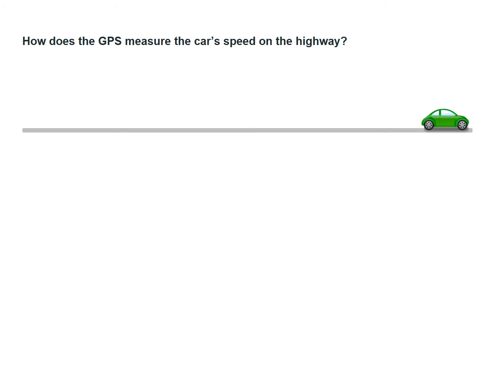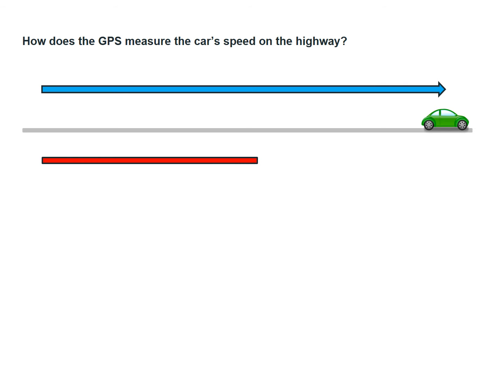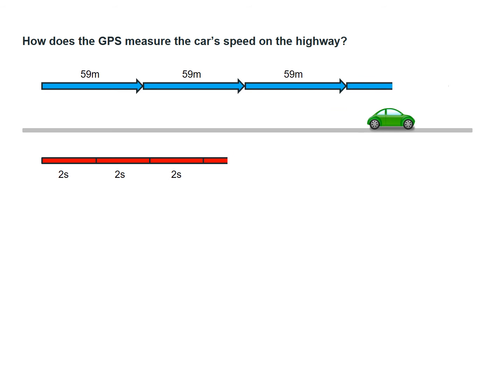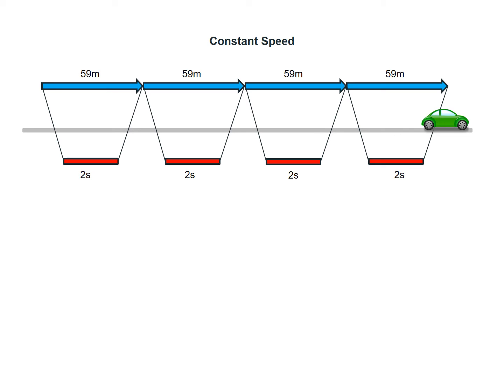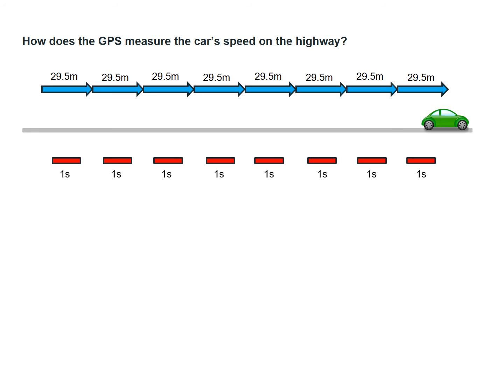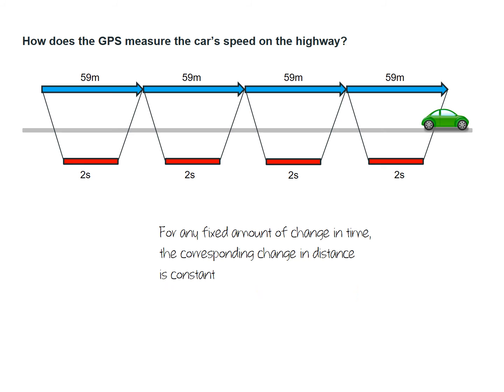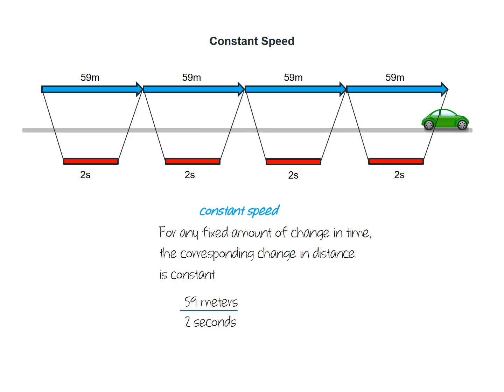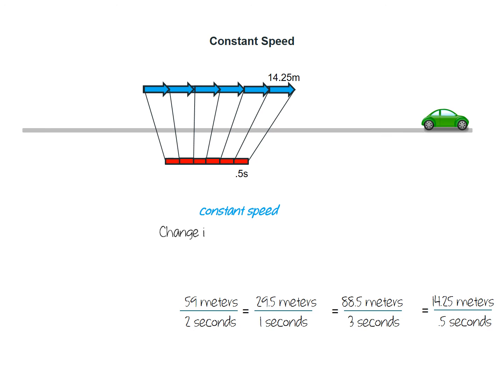Constant Rate of Change - Constant Speed